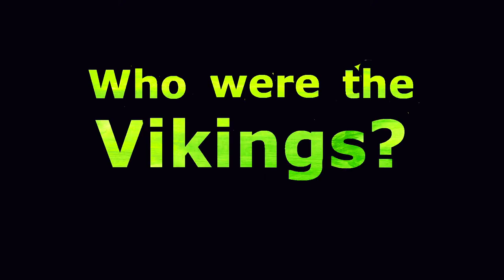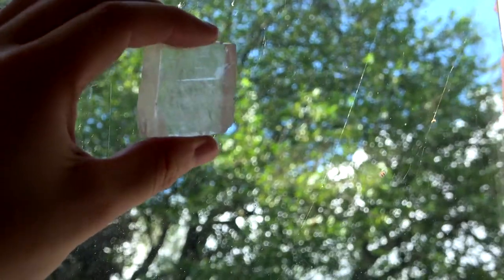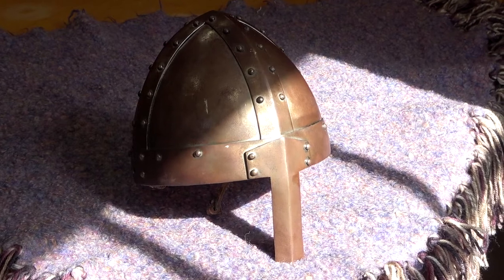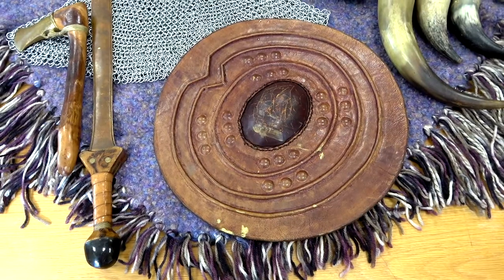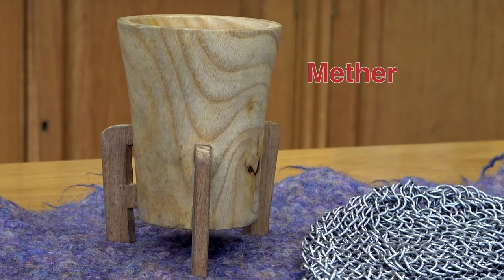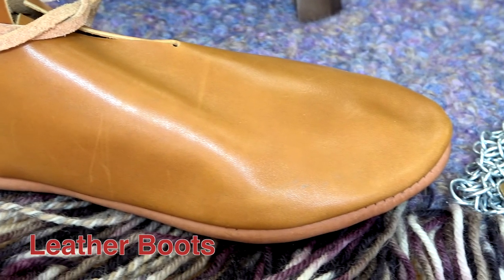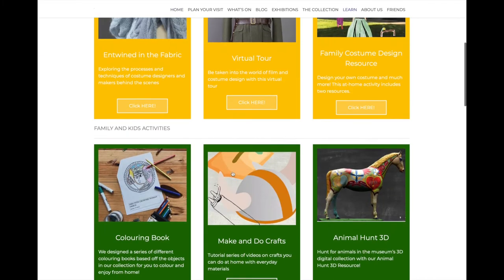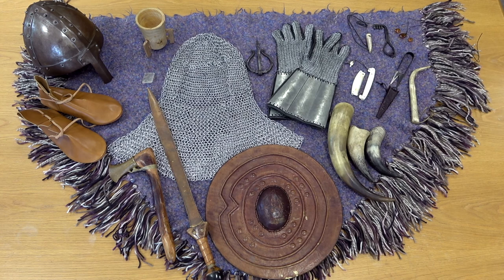Viking Post Primary Workshop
This digital programme will teach Post Primary Junior Cycle students all about the Vikings. Through short animations, a virtual handling session, and a printable workbook featuring art activities and research topics, students will gain a greater understanding of Viking culture and their impact on Ireland. Students will use replica objects and real Viking objects from the Hunt Museum Permanent Collection as evidence to learn about what their lives were like.⠀⠀⠀⠀